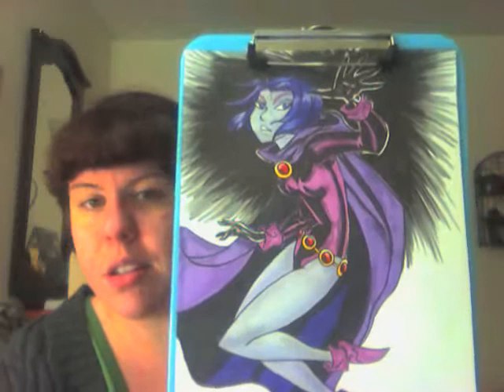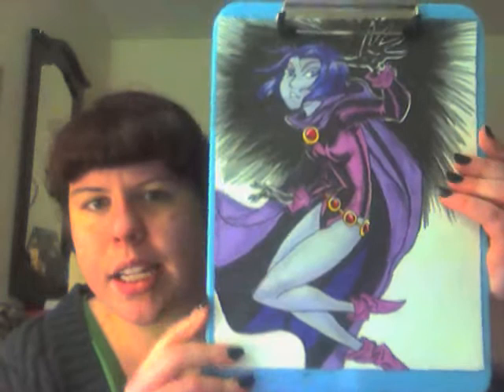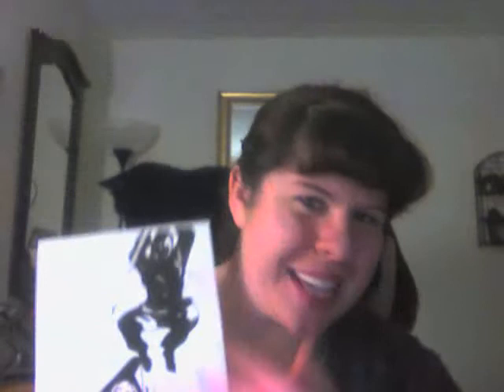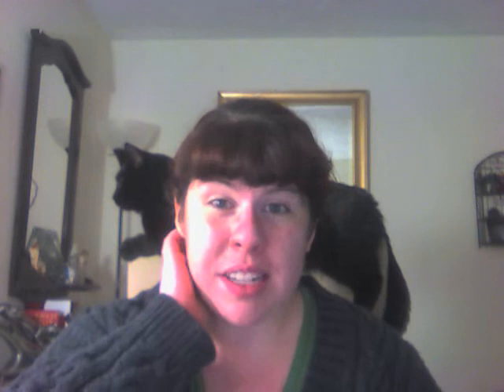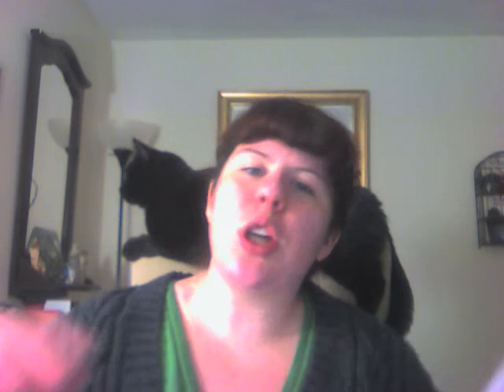Welcome to WLS IN A STUDIO!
video by Juli and Zoe welcoming you to the actual studio of wicked little studio- basically I shouldn't be allowed to have a web cam at 0300. EVER